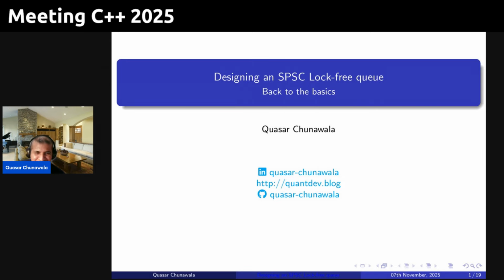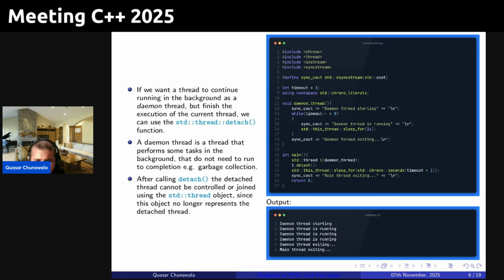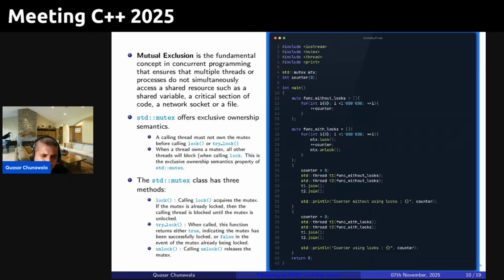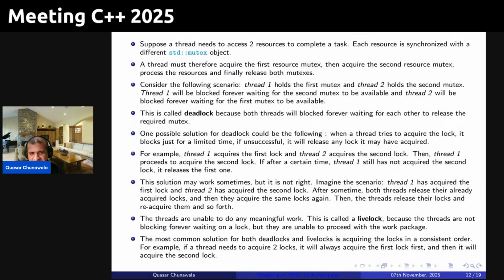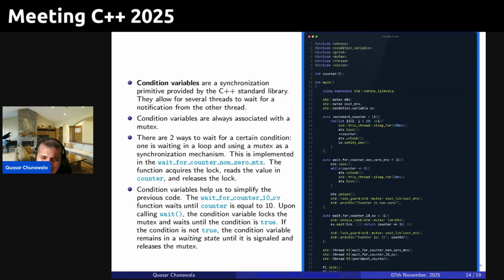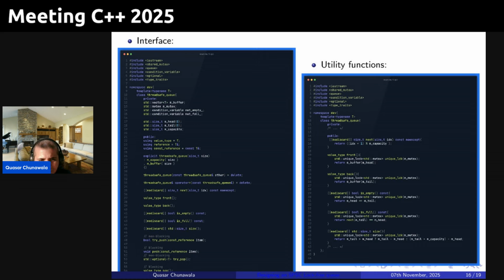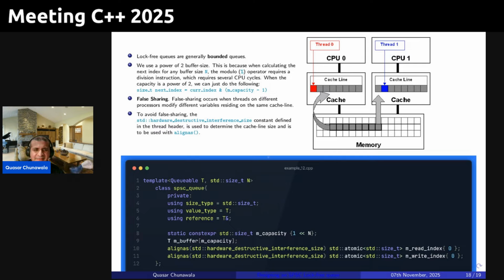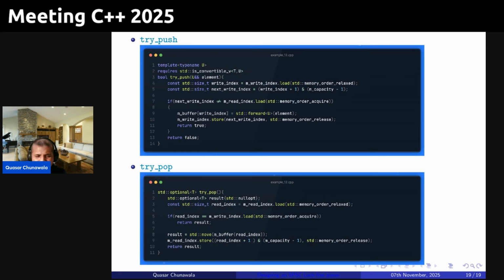Designing an SPSC Lock free queue - Quasar Chunawala - Meeting C++ 2025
Overview on Multithreading primitives leading to building an SPSC Lock free queue by Quasar Chunawala from Meeting C++ 2025.

Presenting a short "back-to-the-basics" talk on designing a lock-free SPSC queue. Briefly touching upon, why mutual exclusion and what race conditions are, mutex types and mutex managers in the C++ standard library. We look at the producer-consumer problem (its a different type of race-condition). Then, we code up a simple lock-based SPSC queue using condition variables. I also walk-through few examples of std::binary_semaphore, std::counting_semaphore, barriers and latches.

After the above brief refresher, I deep-dive into support for atomics, and the practical meaning of memory ordering. We spend a moment of CAS h/w instruction and finally try to design a lock-free SPSC queue.